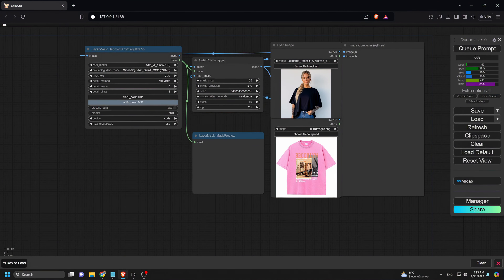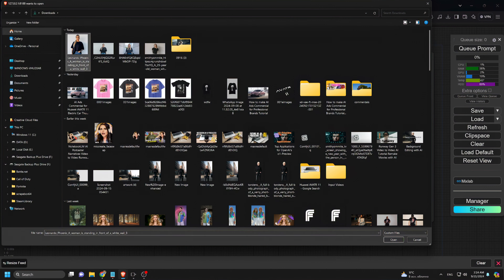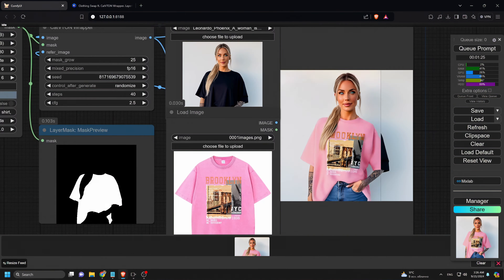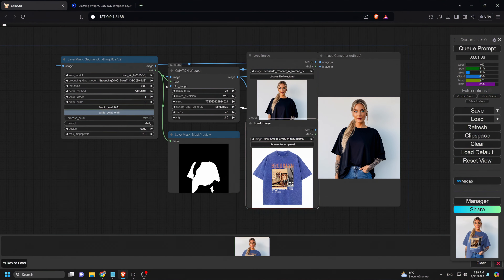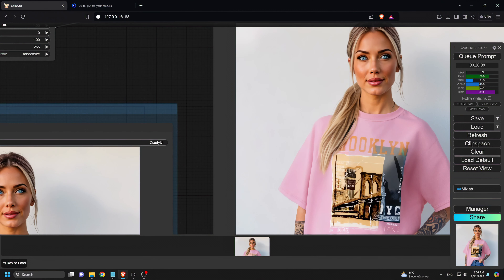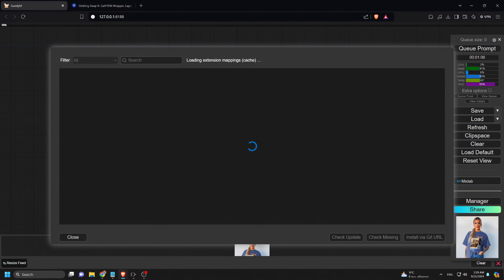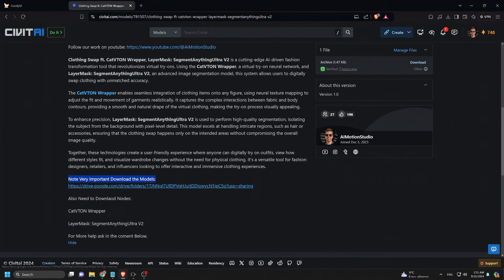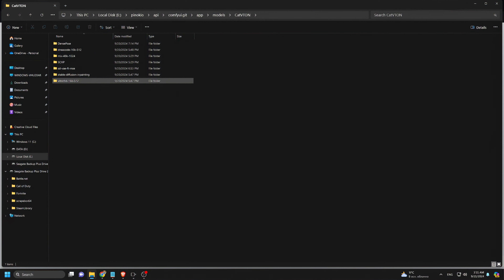How to Swap Clothing in ComfyUI | Transform Outfits in AI Images Tutorial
Welcome to AI Motion Studio, your go-to place for learning all things AI image generation and manipulation! In today’s video, I’ll be walking you through the complete process of swapping clothing on subjects in AI-generated images using ComfyUI. Whether you want to showcase specific outfits for advertisements, promote your Print-On-Demand (POD) T-shirts, or just play around with different styles in your creative projects, this tutorial is for you.

What You’ll Learn:

In this tutorial, we’ll be using ComfyUI, a powerful open-source tool for AI image generation and editing. I’ll guide you step-by-step on how to change the clothing of any subject seamlessly by uploading two images: one of the subject and another of the clothing. You’ll learn how to keep the presets simple while ensuring your clothing fits perfectly on the subject. Plus, we’ll also cover how to upscale your final images using the Flux Upscaler for even higher-quality results.

Why This Tutorial is Important:

If you’re a creator working on advertisements, product showcases, or any type of content that involves clothing changes—especially for POD products—this method can help you achieve professional-quality images without needing a photo shoot. This is perfect for fashion brands, T-shirt designers, and anyone in the e-commerce space looking to highlight their products.

What We’ll Cover:

 • Uploading images to ComfyUI to start the clothing swap process.
 • How to fit different outfits seamlessly onto your subject.
 • Using the Flux Upscaler to improve image quality and sharpen details like text, tattoos, and designs on the clothing.
 • Step-by-step instructions on installing and using the ComfyUI CatVTON Wrapper and Layer Style nodes for more accurate results.
 • Where to find and download the necessary workflows and models from civit.ai to set up this workflow properly.

Key Tools Used:

 • ComfyUI: Open-source image generation tool.
 • Flux Upscaler: Used to enhance image quality.
 • ComfyUI CatVTON Wrapper: Node used for the clothing swap process.
 • ComfyUI Layer Style: Another essential node for the transformation.
 • Civit.ai: Resource for downloading the necessary models and workflows.

By the end of this video, you’ll have all the knowledge you need to swap clothing on AI-generated subjects easily and create stunning, professional-quality images. This is perfect for anyone looking to get creative with their AI projects or boost their marketing visuals for products like T-shirts, hoodies, or other apparel.

Links Mentioned:

 • Download the Flux Upscaler Workflow on Civit.ai
 • Get the Clothing Swap CatVTON Wrapper Workflow from AI Motion Studio

If you found this tutorial helpful, don’t forget to give this video a thumbs up, subscribe for more AI tutorials, and hit the notification bell to stay updated with our latest content!